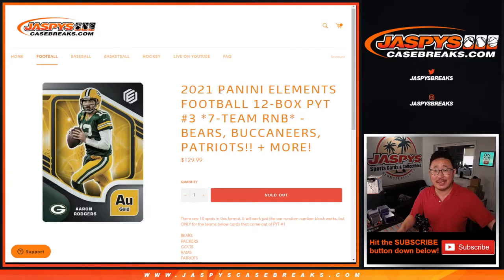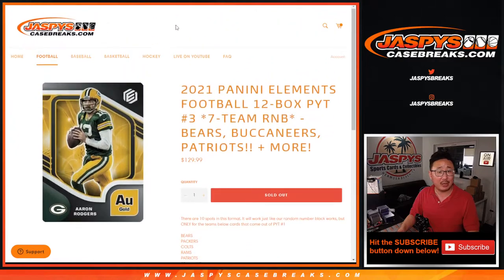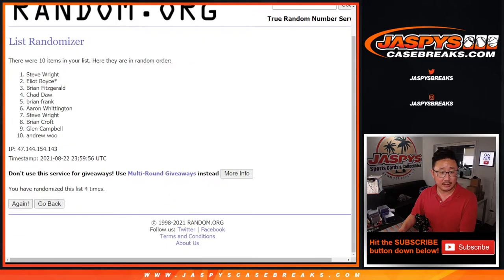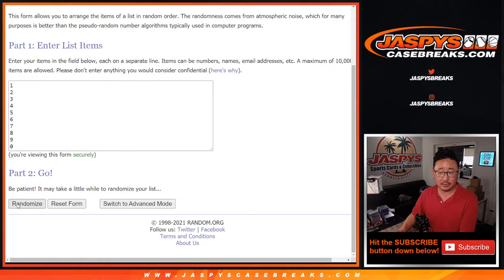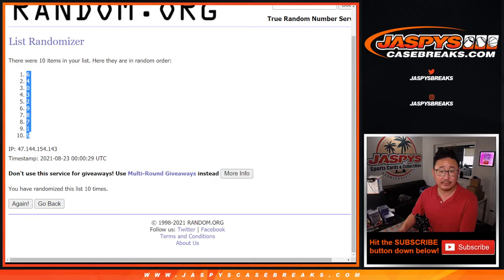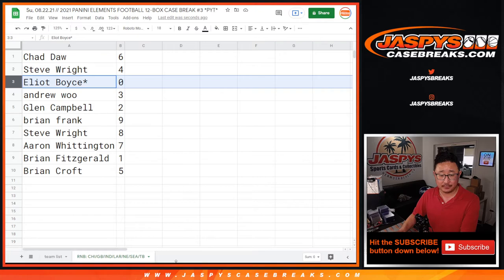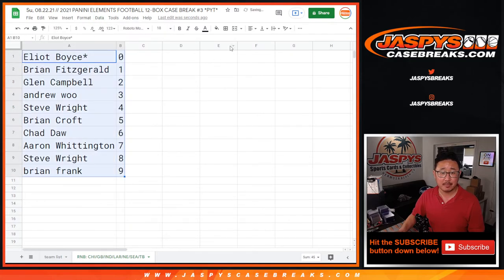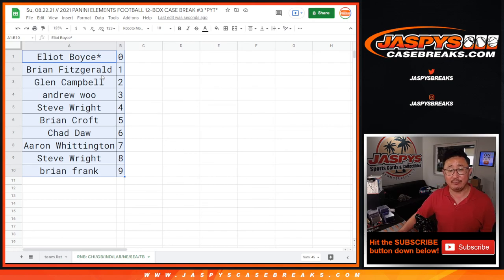RNB // Su, 08.22.21 // 2021 PANINI ELEMENTS FOOTBALL 12-BOX CASE BREAK #3 *PYT*